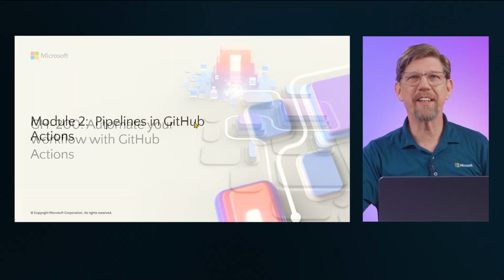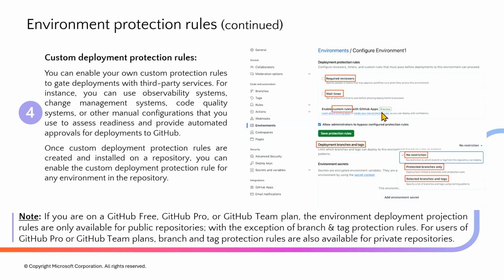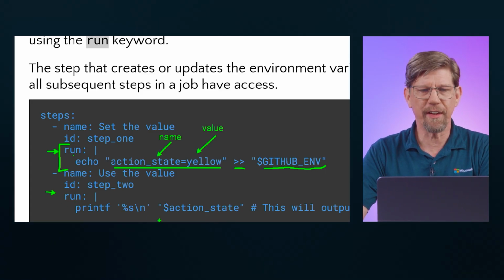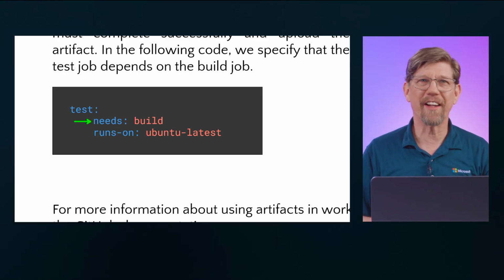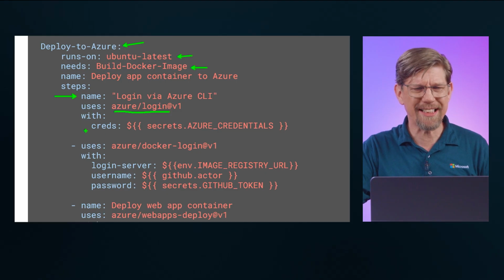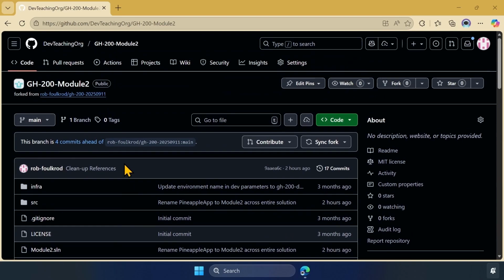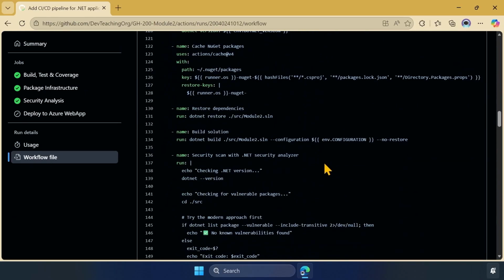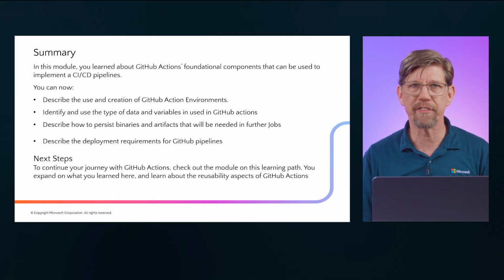Pipelines in GitHub Actions | GH-200 | Episode 3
Learn to design maintainable workflows using YAML, configure event-based triggers, and integrate build and deployment steps. Explore how to leverage runners and environments to securely automate application delivery.